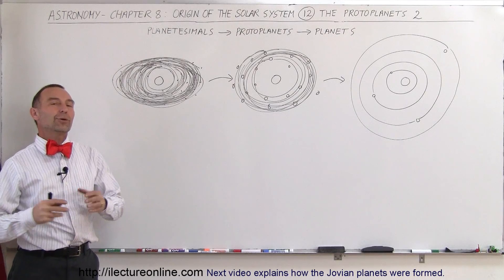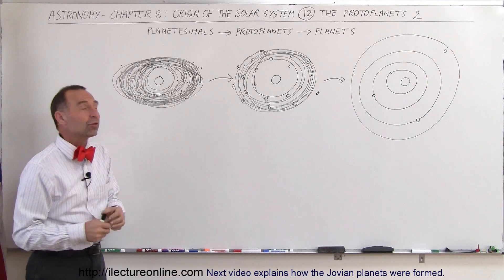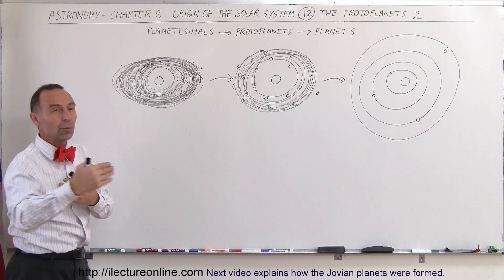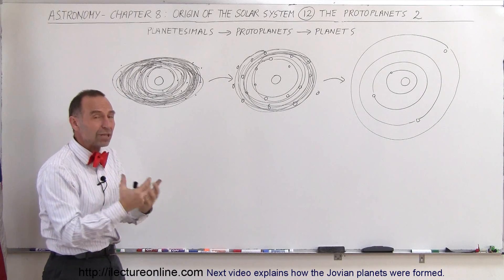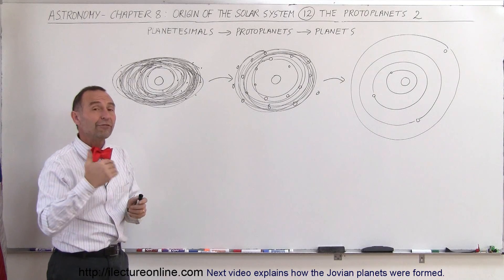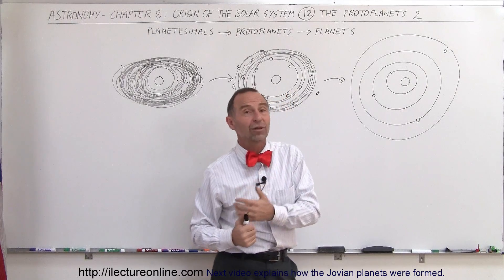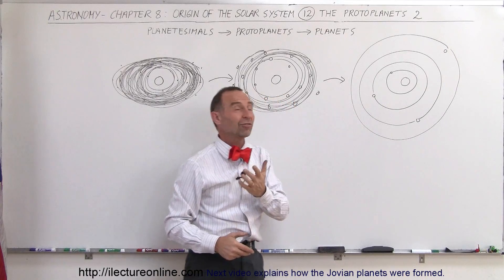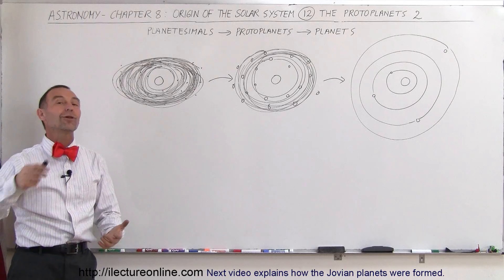Astronomy - Ch. 8: Origin of the Solar System (12 of 19) The Protoplanets - 2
In this video I will explain how our Solar System formed from planetesimals to protoplanets to planets.